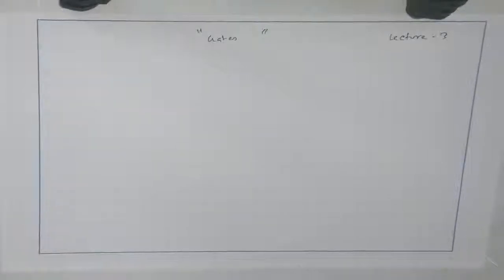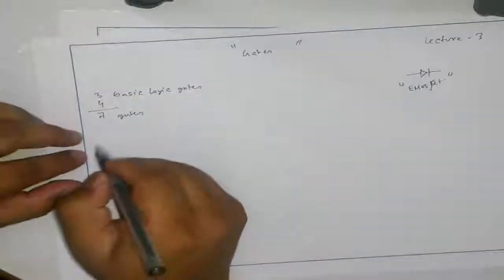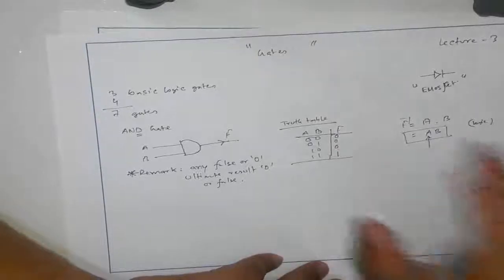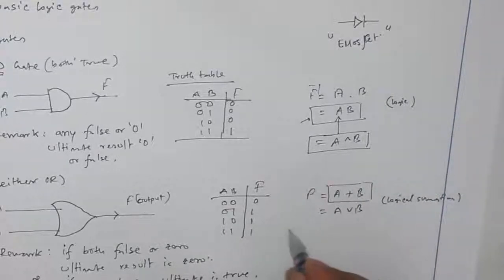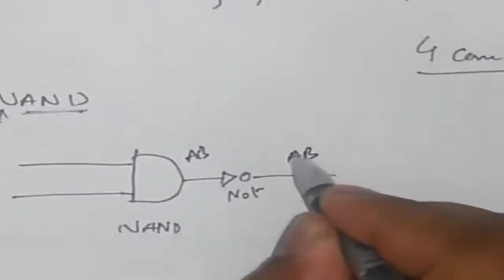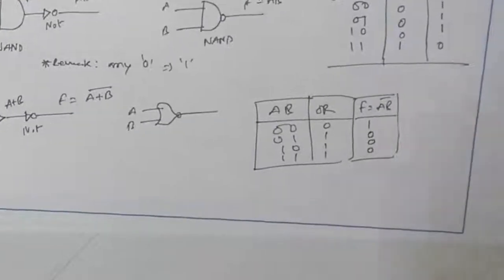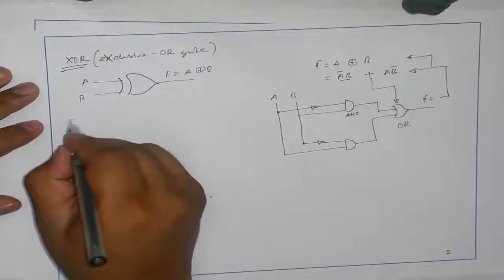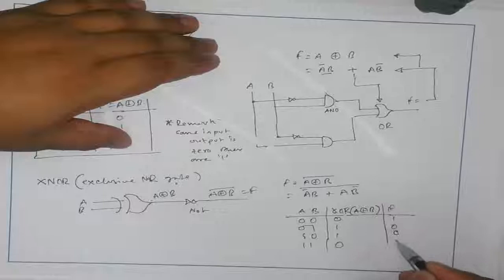05. Digital Logic : Introduction to logic gates (AND, OR, NOT, NAND, NOR, XOR, XNOR)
05. Digital Logic : Introduction to logic gates (AND, OR, NOT, NAND, NOR, XOR, XNOR)

Instructor
Alim Ul Karim

Topic:
Introduction to Logic Gates
Basic Gates (AND, OR, NOT)
Combinational Gates ( NAND, NOR, XOR, XNOR)
Logical gates with truth tables

Learned by :
Dr. Abdul L. Haque sir
Professor, ECE Department
North South University.